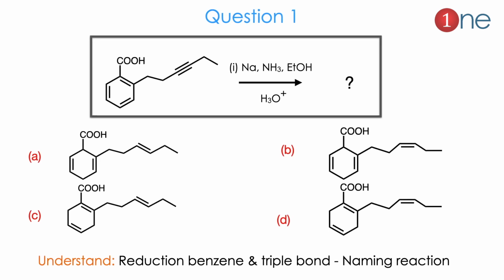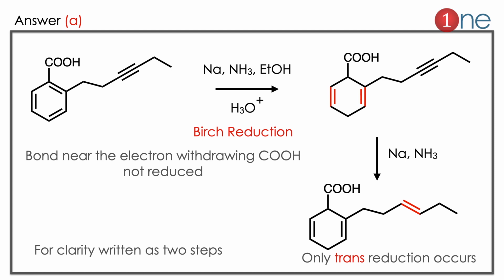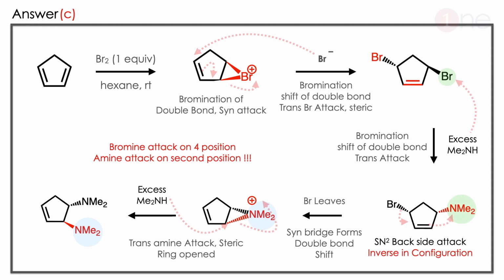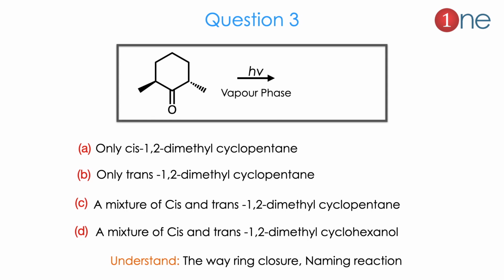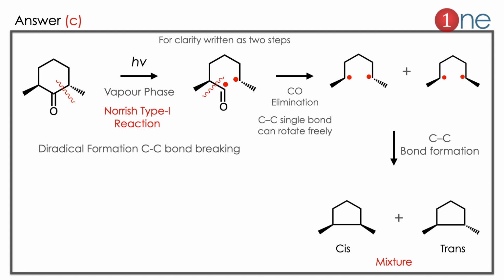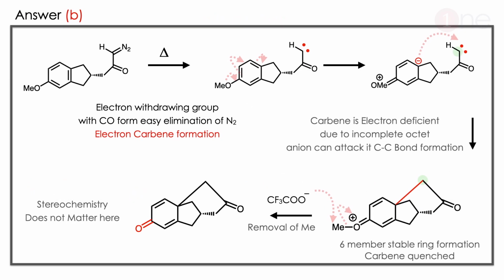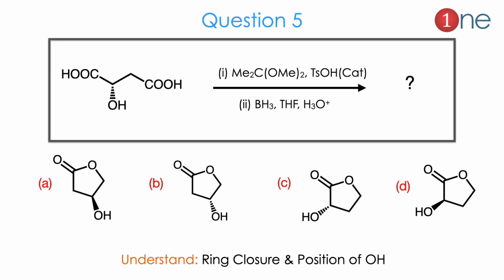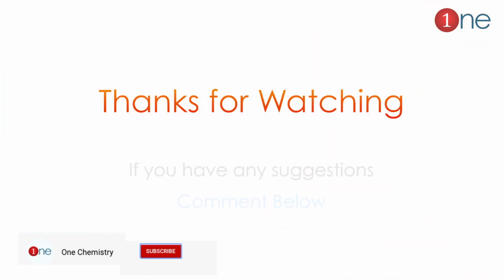100 Conversions in Organic Chemistry | Episode 32 | UGC CSIR NET GATE JAM Questions | One Chemistry